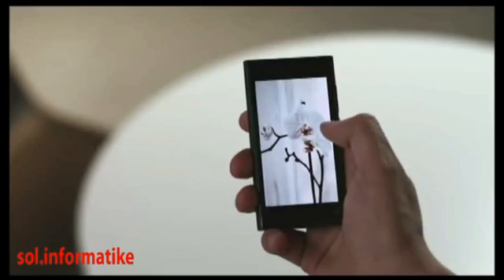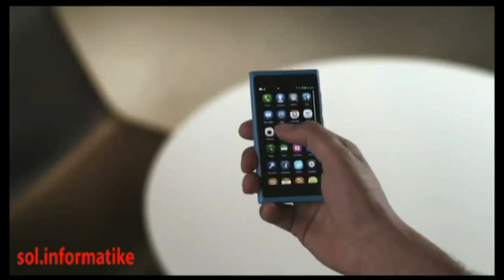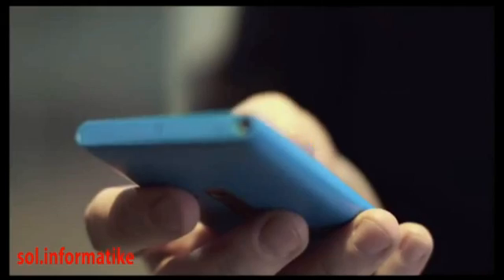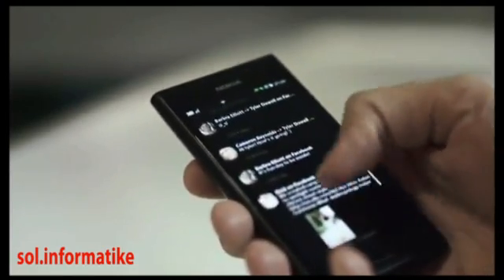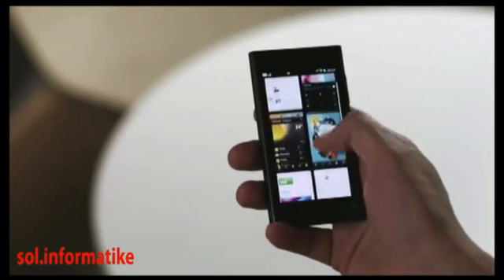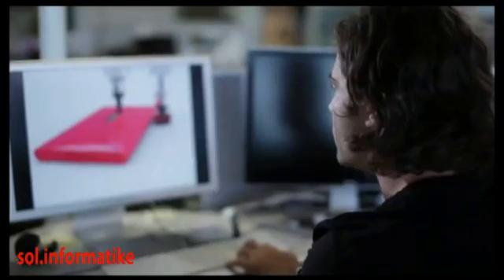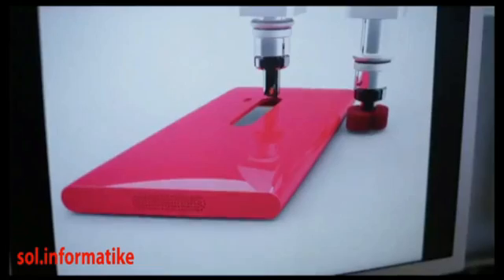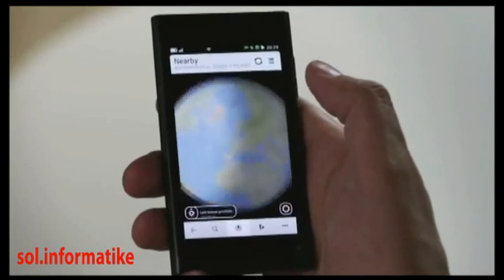Experience Nokia N9 All it takes is a swipe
Il primo smartphone con MeeGo completamente touch dispone di schermo AMOLED da 3,9 pollici e fotocamera da 8 megapixel.

Il Nokia N9 è risorto dalle proprie ceneri: lo smartphone completamente touch e basato su MeeGo, è ora una realtà.

La prima particolarità di questo modello è la completa sparizione dei pulsanti fisici (tranne quello per la regolazione del volume e quello per scattare le foto), compreso quello che permette di tornare all'homescreen.

In questo modo tutto lo spazio disponibile è sfruttato dallo schermo AMOLED da 3,9 pollici con risoluzione di 854x480in vetro ricurvo antigraffio.

Per tornare alla schermata principale occorre scorrere il dito sul bordo dello schermo, un gesto chiamato swipe.

L'azienda finlandese vuole dimostrare al mondo che, pur puntando su Windows Phone 7 e l'alleanza con Microsoft per il futuro, non ha intenzione di
abbandonare l'impegnativo progetto nato dall'unione di Moblin e Maemo: bisognerà vedere, però, se gli utenti premieranno questa scelta.

Lo smartphpne N9 supporta la connettività HSDPA, Bluetooth e Wi-Fi 802.11n e dispone di una fotocamera da 8 megapixel con auutofocus; inoltre offre la
navigazione veicolare e pedonale gratuita con indicazioni vocali all'interno del servizio Mappe.

Il processore scelto è un OMAP3630 a 1 GHz,affiancato da una GPU PowerVR SGX530 e 1 Gbyte di RAM.

Nokia ha integrato nel dispositivo anche la tecnologia Near Field Communication (NFC), per condividere immagini e video tra dispositivi attraverso il semplice contatto.

Il Nokia N9 sarà disponibile a partire dalla seconda metà dell'anno in tre colori (nero, blu ciano e magenta) e con una memoria da 16, 32 o 64 Gbyte; prezzi
e disponibilità per le singole nazioni saranno rivelati in seguito.

Per chi volesse approfondire la conoscenza dell'N9 Nokia ha approntato un sito in inglese, in cui mostra tutte le caratteristiche
di questo smartphone.